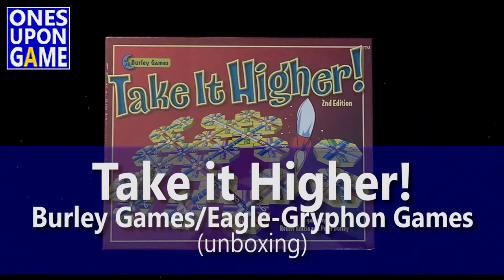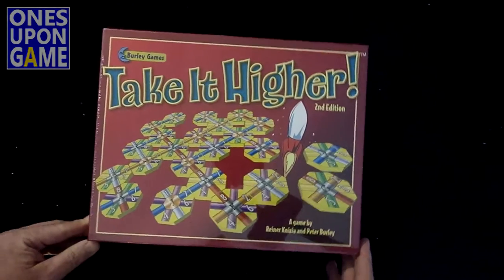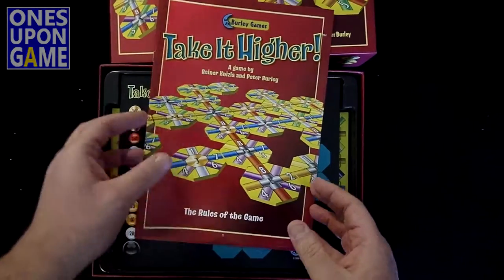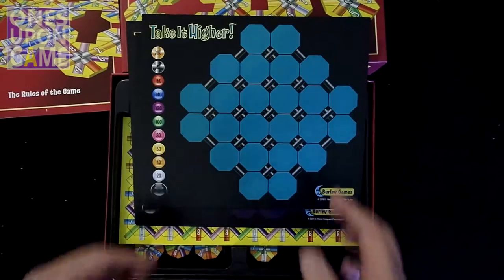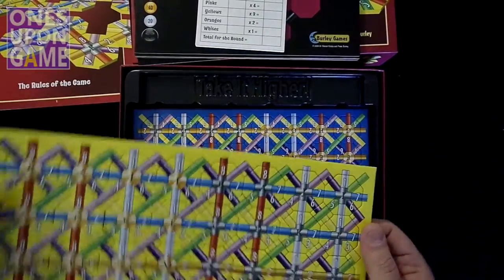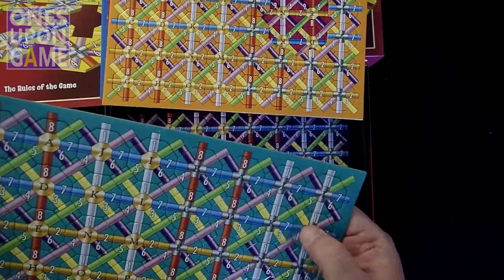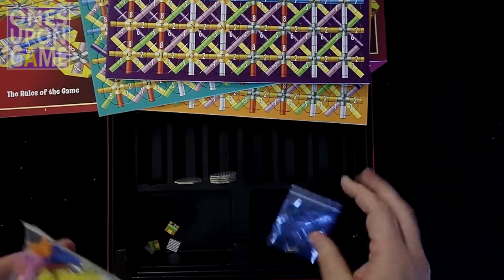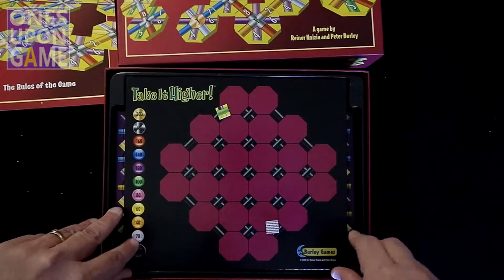Take It Higher! || unboxing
Checking out what's in the box of "Take It Higher" published by Burley Games and distributed by Eagle-Gryphon Games.